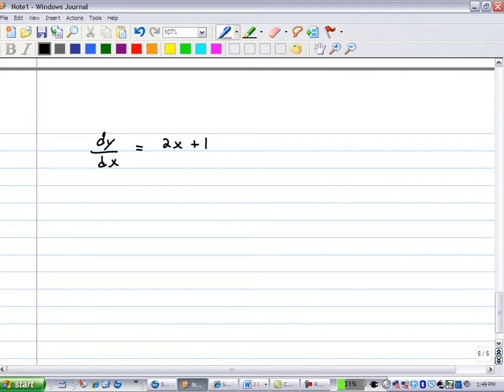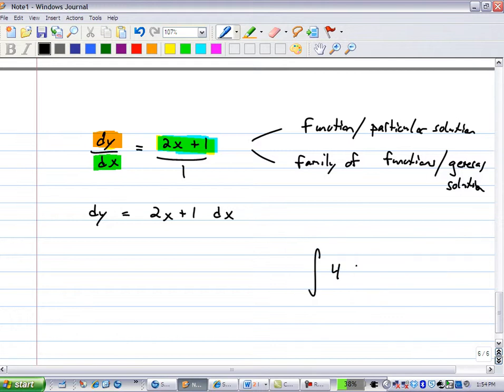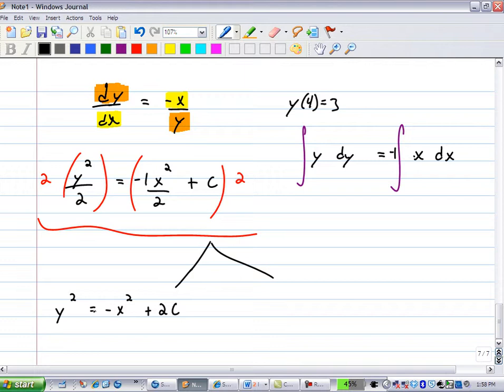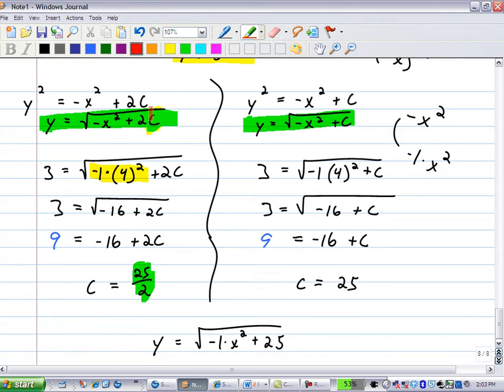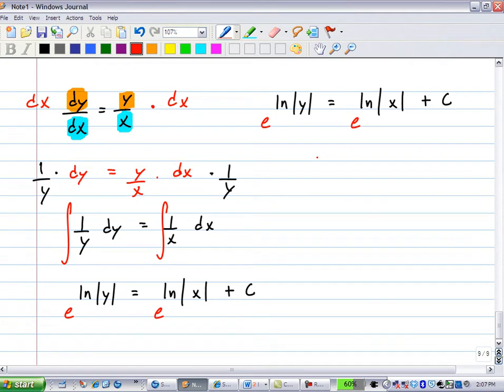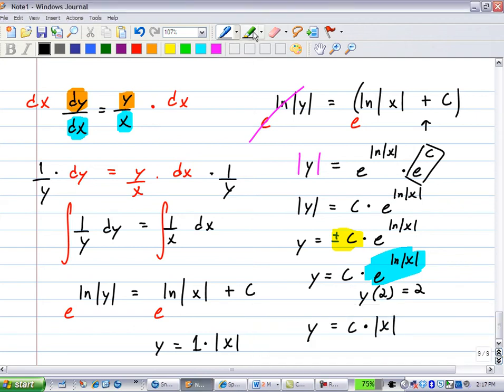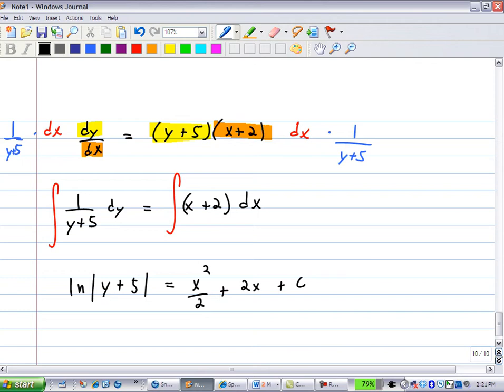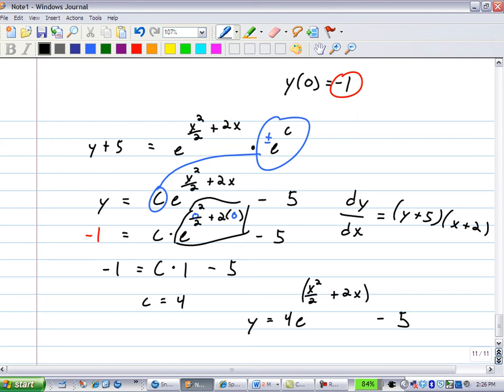Solving Differential Equations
Solving Separable Differential Equations